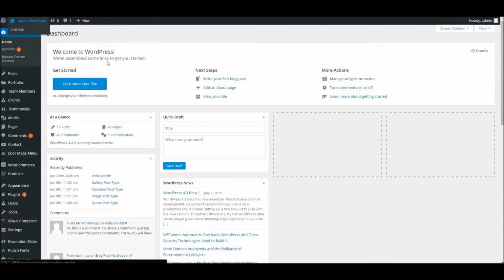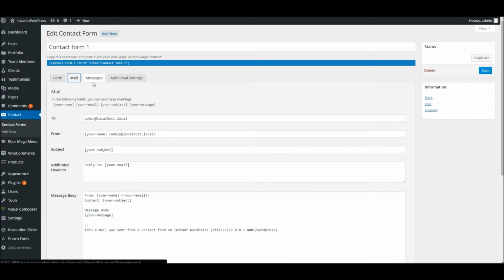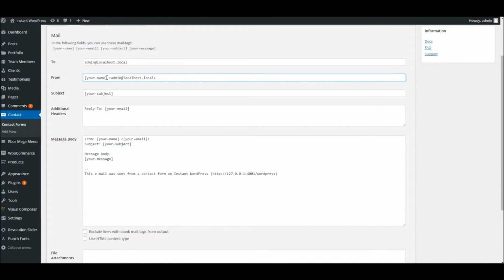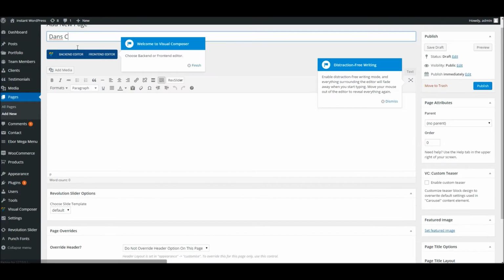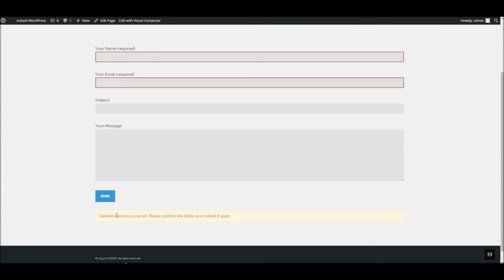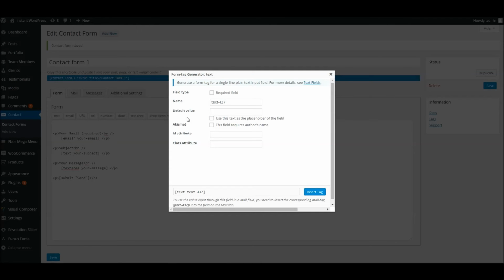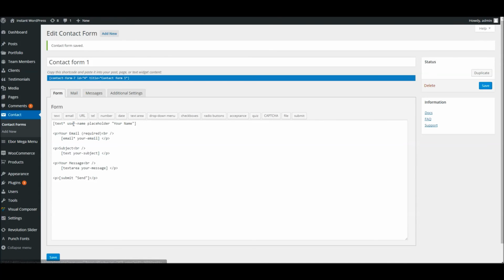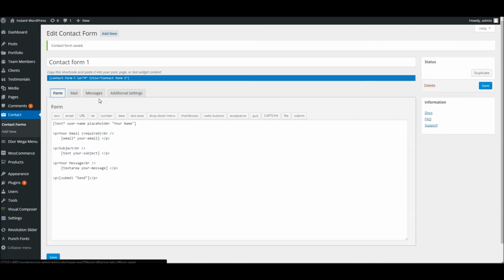Contact Form 7 Overview